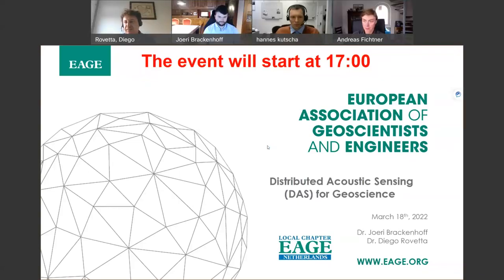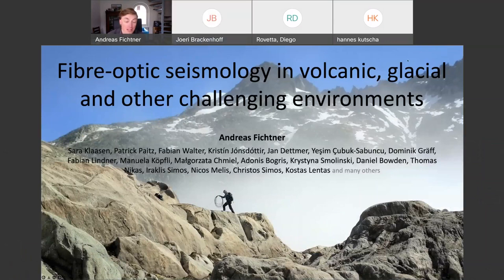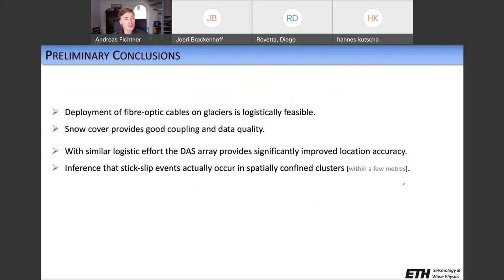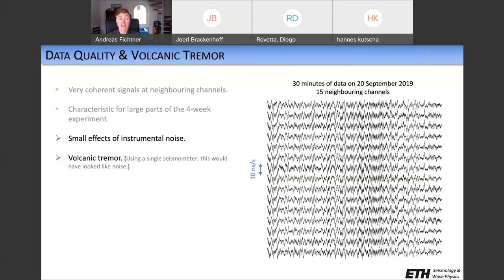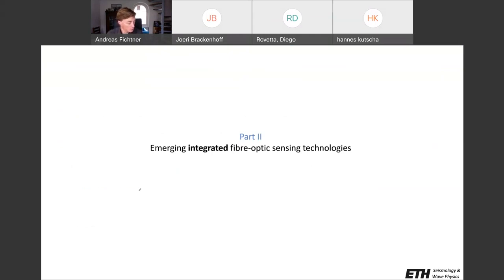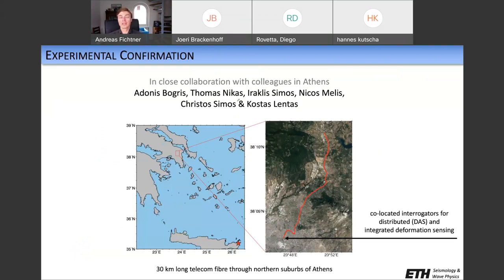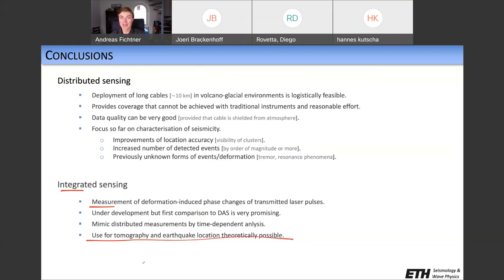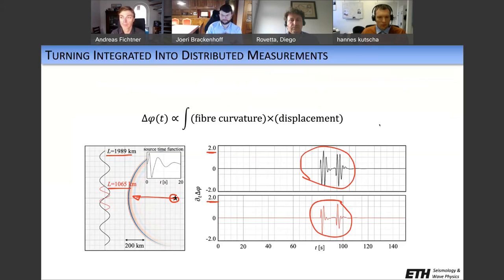LC Netherlands: Fibre optic seismology in volcanic, glacial and other challenging environments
An event organized by EAGE Local Chapter Netherlands on 18 March 2022 featuring guest speaker Professor Andreas Fichtner (ETH Zürich).

to learn more about EAGE communities!